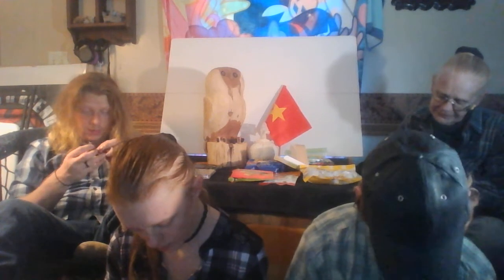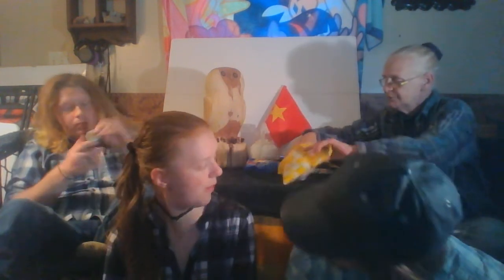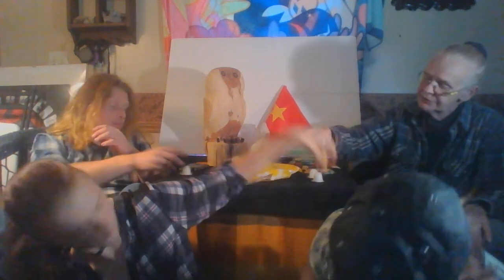Package from Thailand Sunny J Shores Part 4 candy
This is the last of the videos we made from the package we got from Sunny J Shores. This one is all the candy she sent to us in the package. Check out Sunny J Shores: